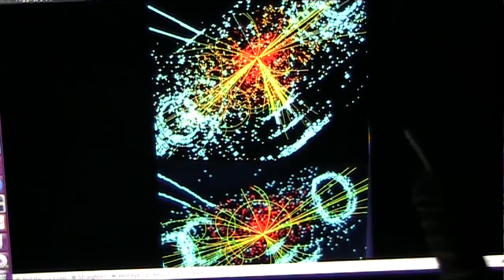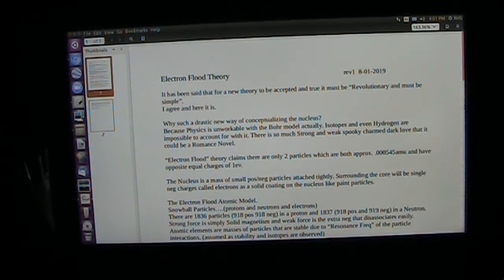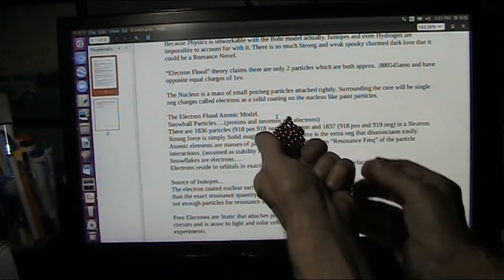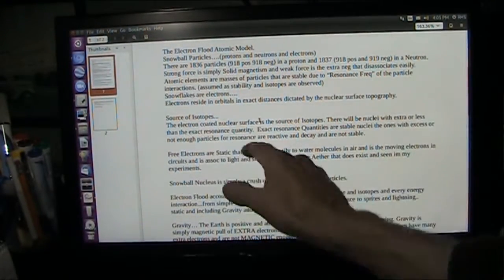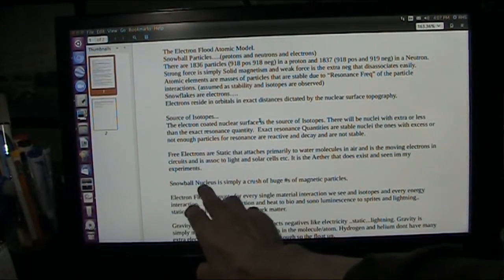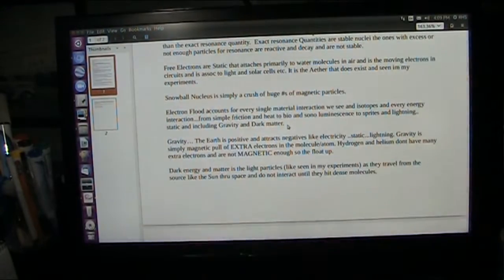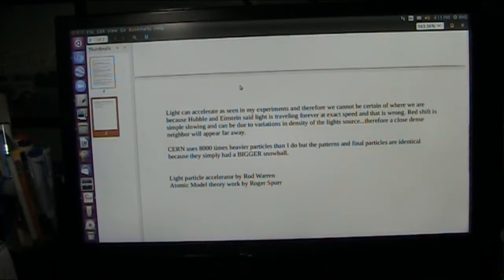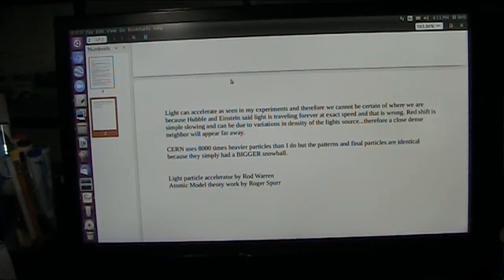New Atomic Model Peer Review Request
Bohr model does not work and few would dispute that. There is a new Unity Theory.
"Electron Flood" theory claims there are only 2 particles which are both approx. .000545amu and have opposite equal charges.
There are 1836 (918 pos 918 neg) in a proton and 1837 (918 pos and 919 neg) in a Neutron. Strong force is simply Solid magnetism and weak force is the extra neg that disassociates easily.
I would like to have someone look into it as I have no further to go with what I have.